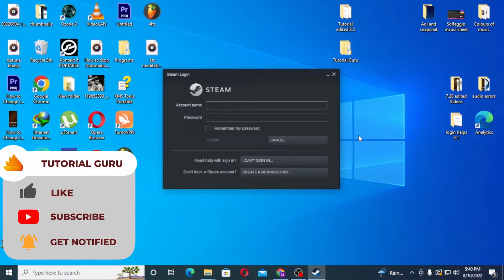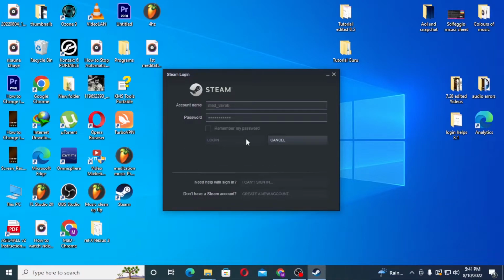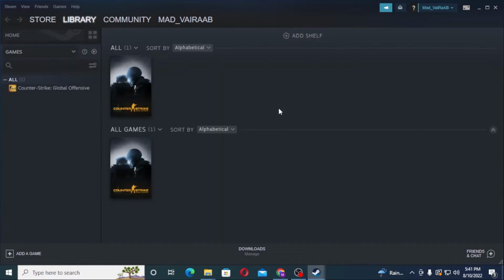How to Login To a Steam Account Without Email? Access Steam Account Without Email | Steam Login 2022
Learn how to log in to your steam account without email. You can also access your steam account without email with your username only. This video will show you how to access your steam account without email with quick and easy steps. So, watch till the end.